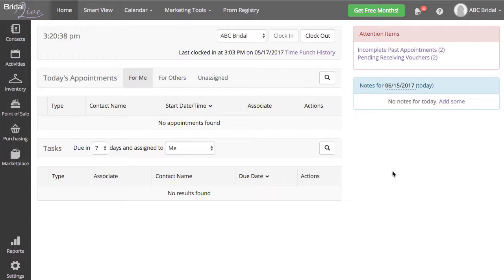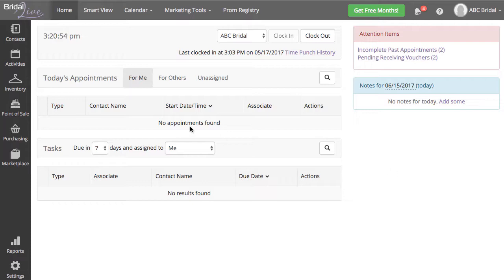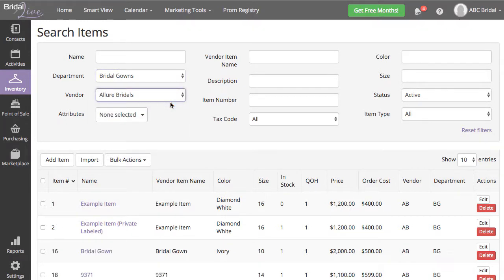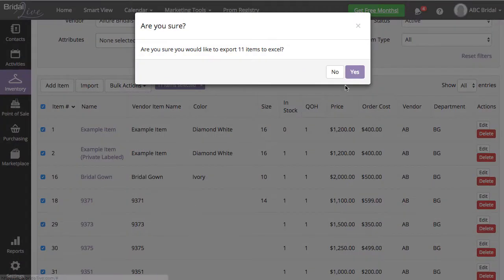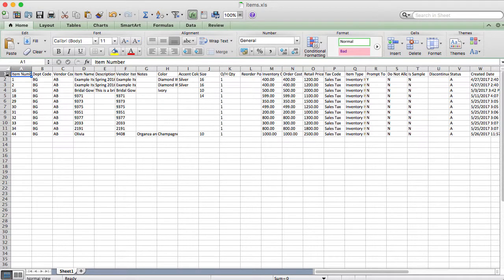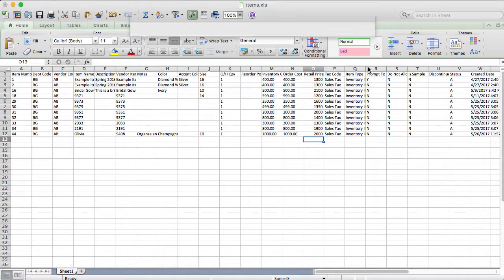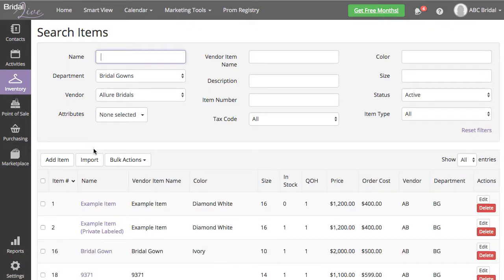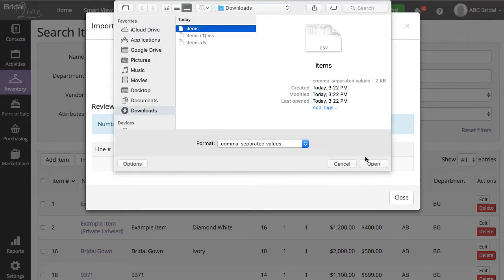Update Existing Items BridalLive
This video will show you how you can update large quantities of your inventory at one time using an Excel spreadsheet.